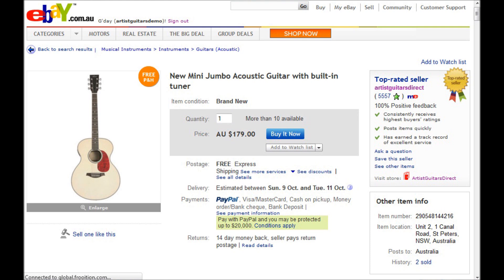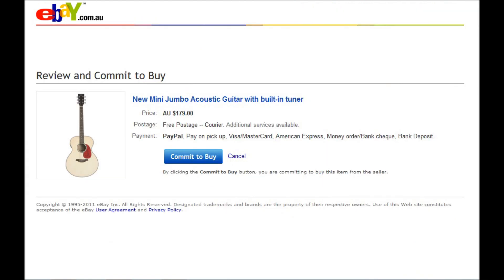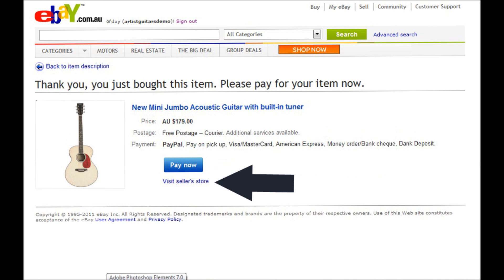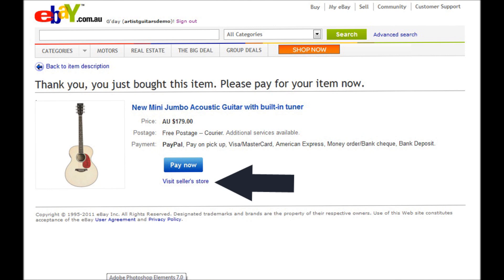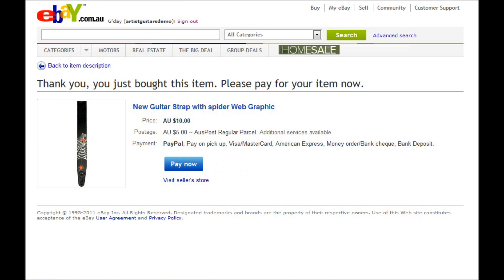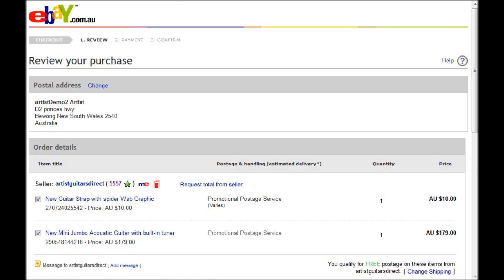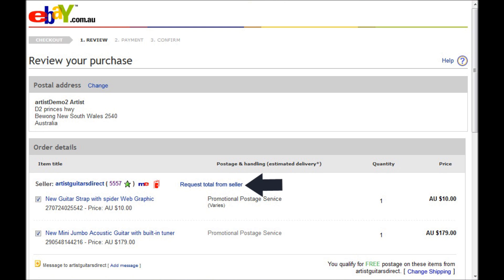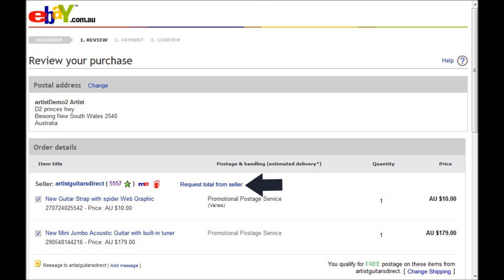How to make Multiple purchases on eBay into one single order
This video shows you how to make an order for multiple items in eBay.

Ebay can be a little confusing sometimes so we hope this video helps